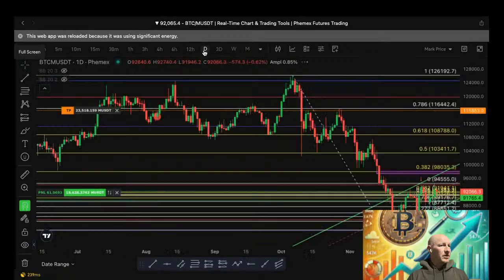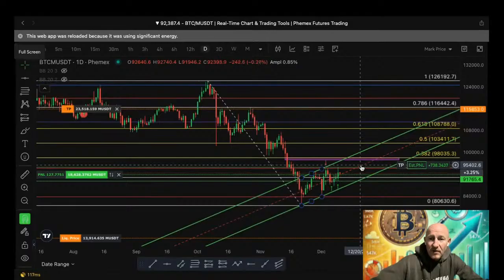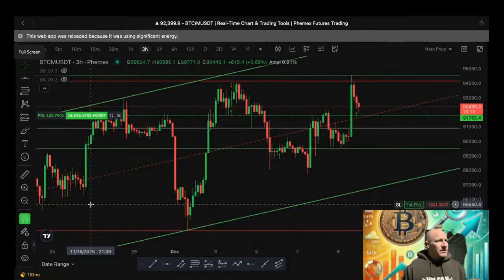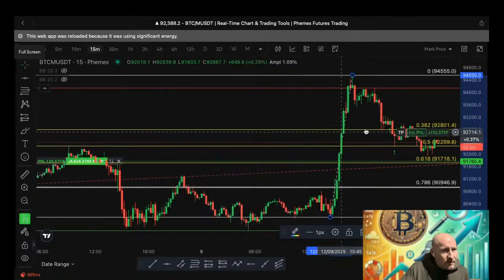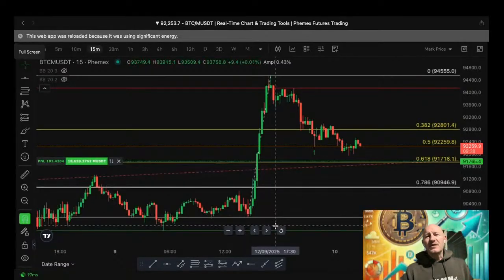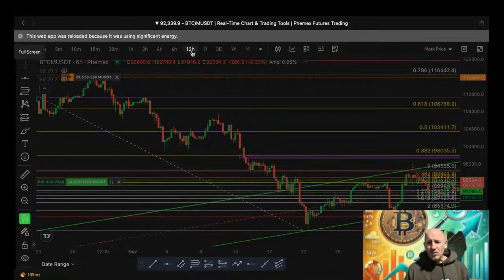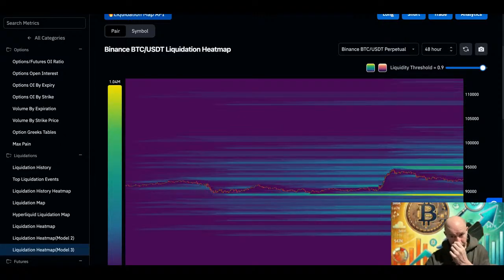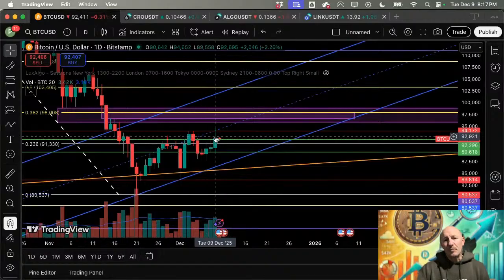LIVE TRADING - Bitcoin Market Open for 12/10/2025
Welcome to the channel where crypto gets real. I’m CJ—investor, educator, and rebel with a purpose. This is where I break down Bitcoin, blockchain, and crypto concepts in a way that actually makes sense. Whether you’re new to crypto or deep in the rabbit hole, this channel is your shortcut to clarity and confidence in the decentralized world.

👾 Featuring:
➤ Live Trading
➤ Weekly crypto breakdowns and signals
➤ Real talk on scams, trends, and tech
➤ Access to the Tools, Strategies, and Mindset to build wealth in the crypto market

No hype. No fluff. Just the truth about the future of money.

FAQ’s
1. What exchange do you use?
2. How do you buy Bitcoin?
3. Where is the best place to buy Bitcoin?
4. How do you send Bitcoin to the exchange?
5. How do you trade Bitcoin with Leverage on the exchange?
6. I have $500, how do I turn it into $5000?
7. How do I join the Mastermind?

4. @CJPeart on Youtube
5. Attend our FREE masterclass on Thursday nights.
6. @CJPeart on Youtube
7. Join our Mastermind here: mastercryptotrading.online